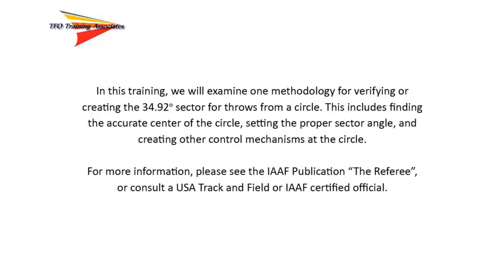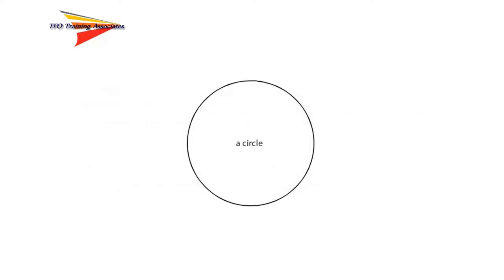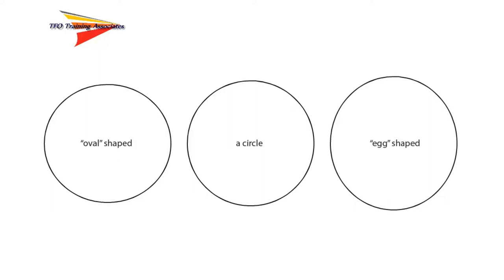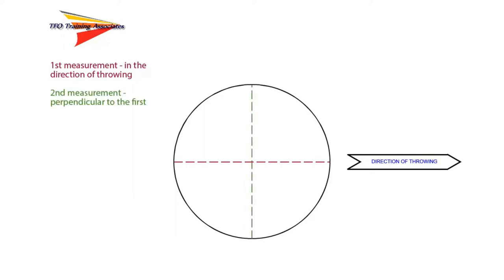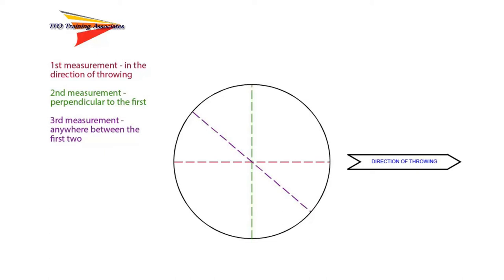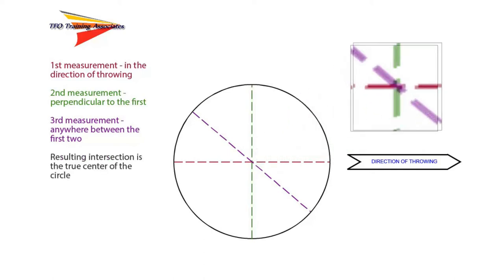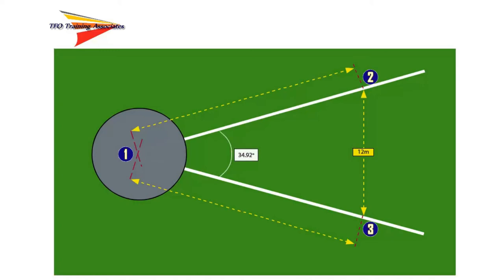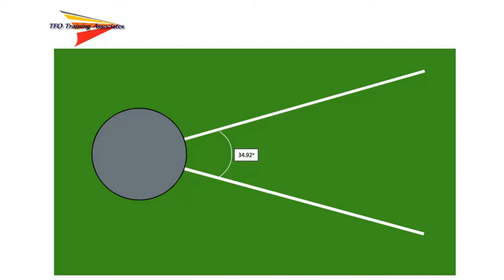Venue Setup: The Circle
In this video training, we look at setting up or verifying the setup of the circle in throwing events. We also look at a control mechanism at the venue. This is intended for officials, coaches, athletes and fans of track and field and the throwing events.